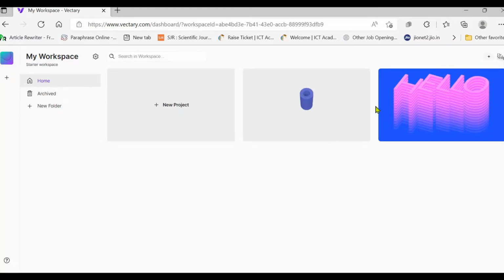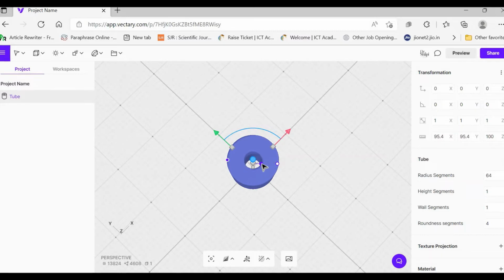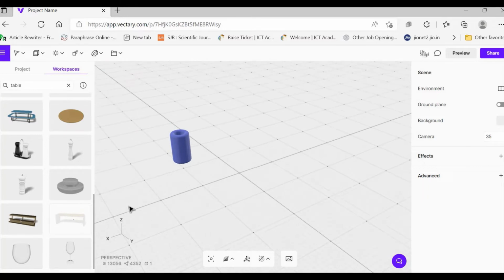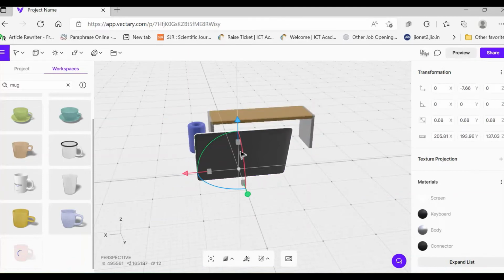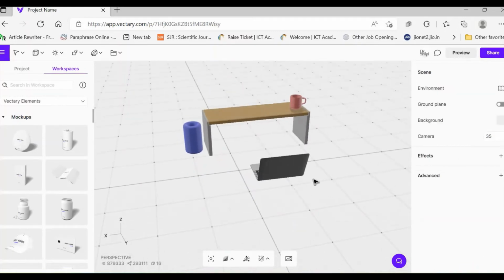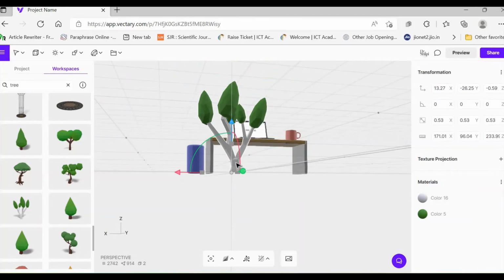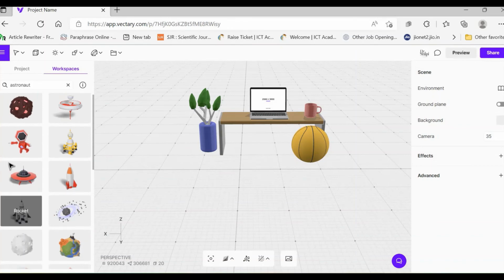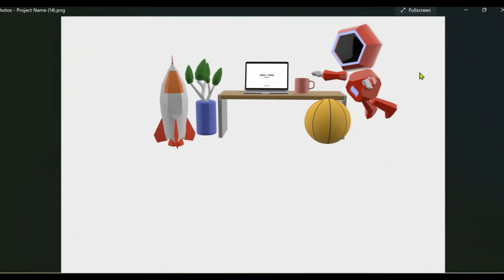Vectory Beta Version with workspace objects | 3D designing for beginners | Free online 3D designing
Vectory -Beta Version with workspace objects.
Free online 3D designing Tool.